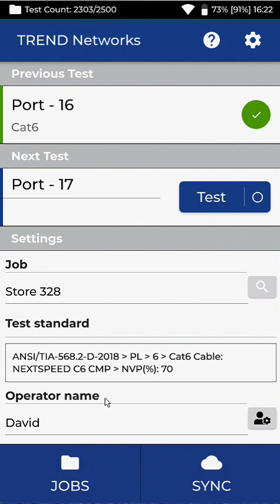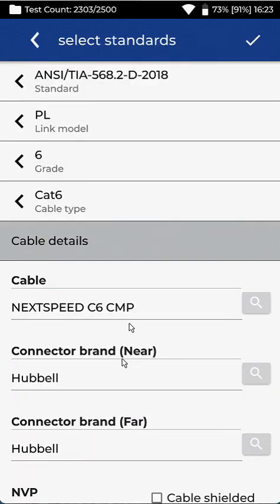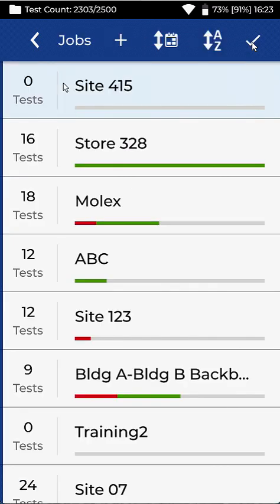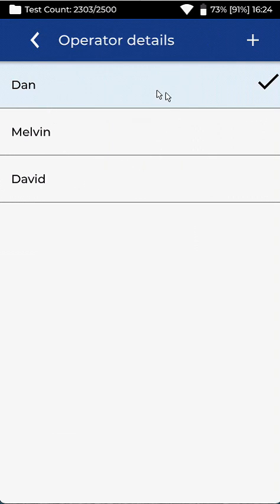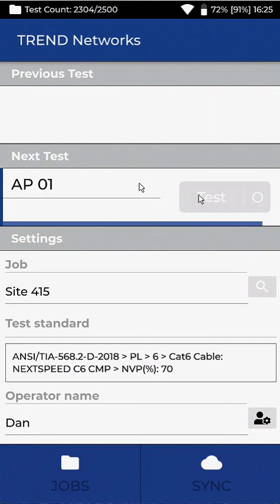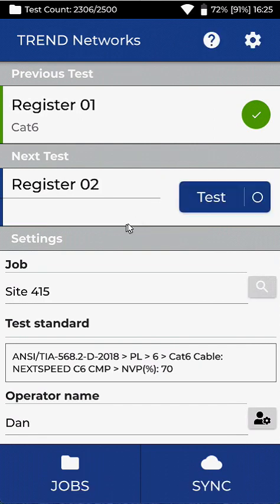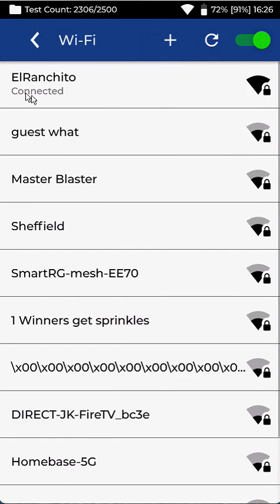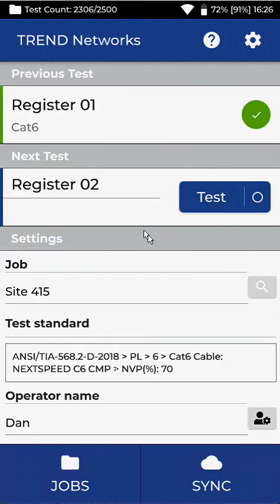03 Autotest & Sync